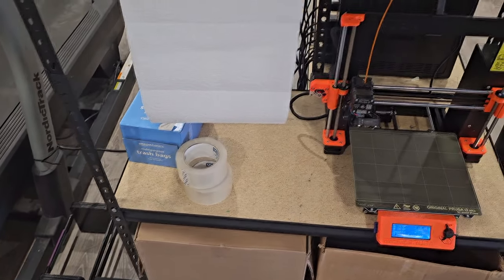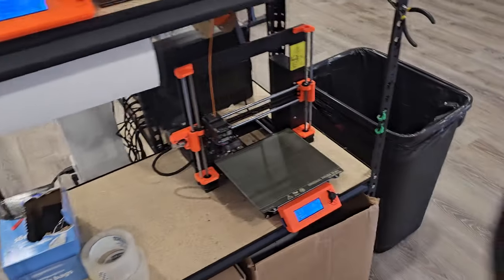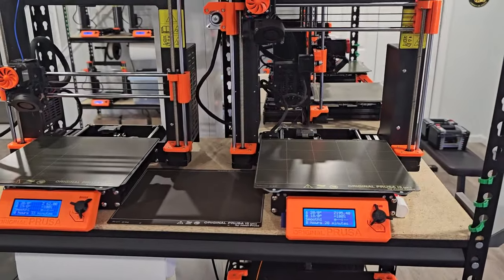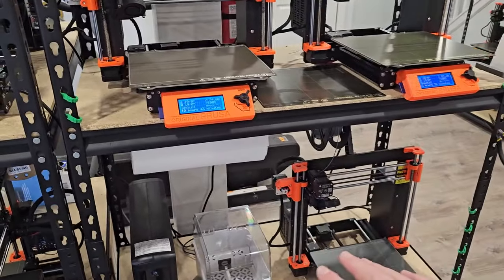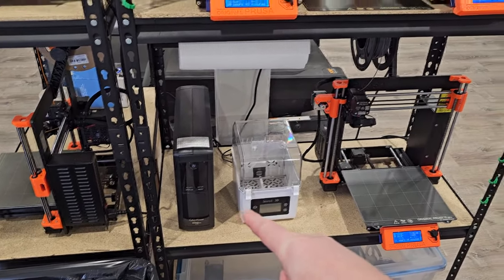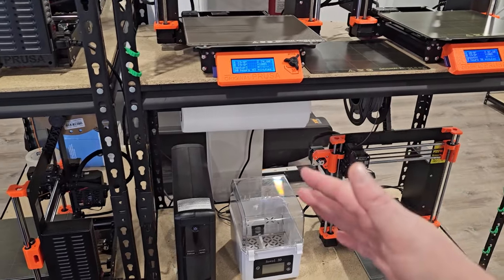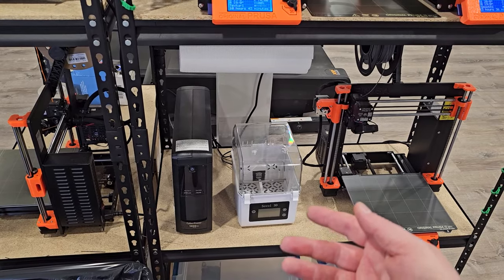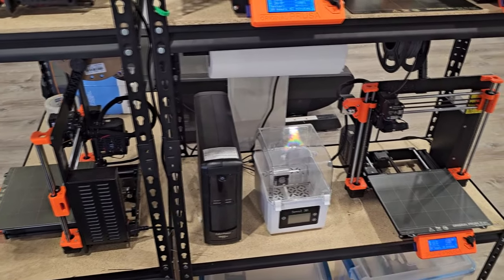3d Print Farm Tour - $100,000 Per Year 3d Printing on Etsy!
My Print Farm Equipment =
Silver Shelving Unit =
Black Shelving unit =
Sovol Filament Dryer =
Hex Drivers
Files to clean prints
UPS Power Supply
Two Pack Fire Extinguishers
Cheap Greenlee Multimeter
Under Shelf Paper Towel Holder
99% IPA
Sprayers to go on IPA bottle